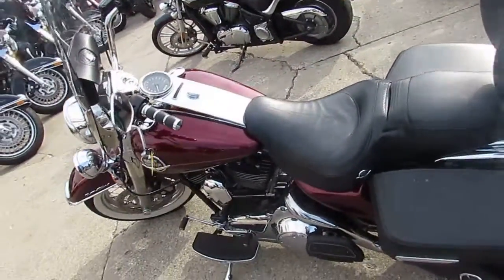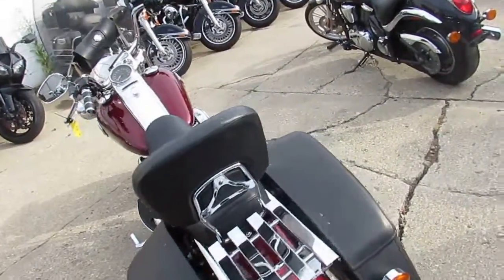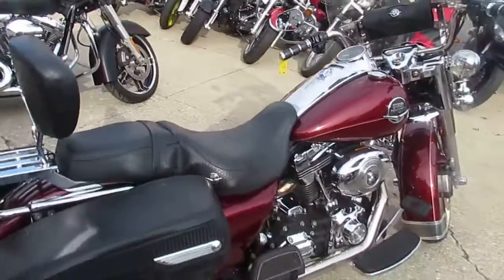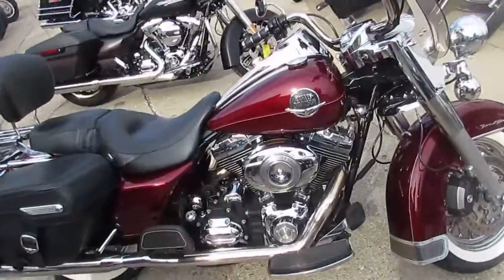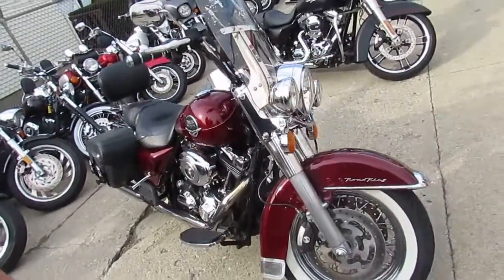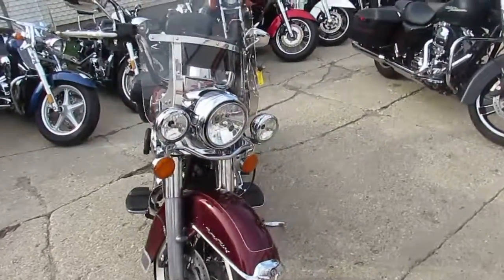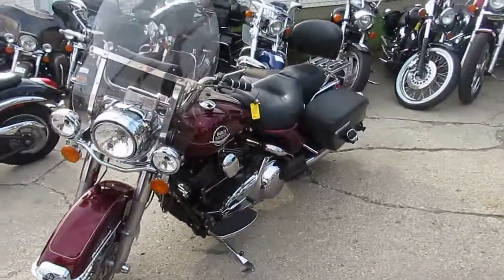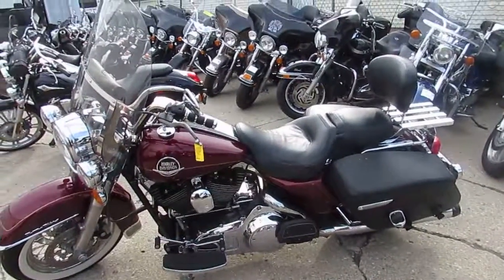2008 Road King Classic for sale in Michigan $10900 U3654